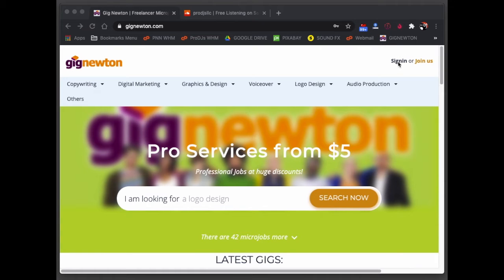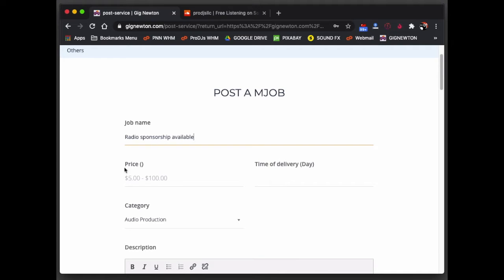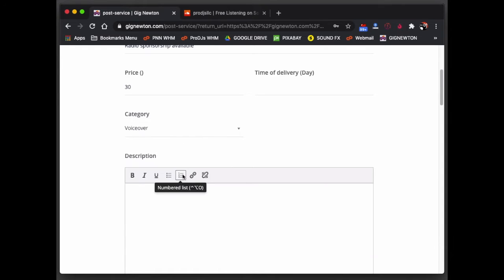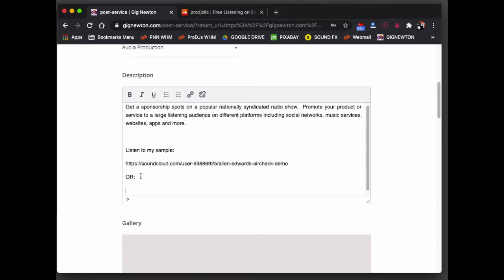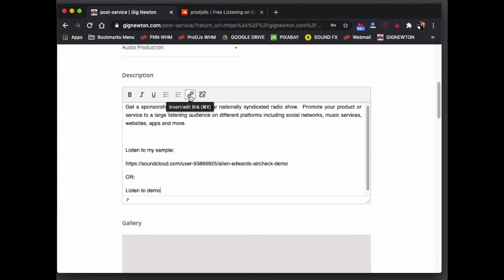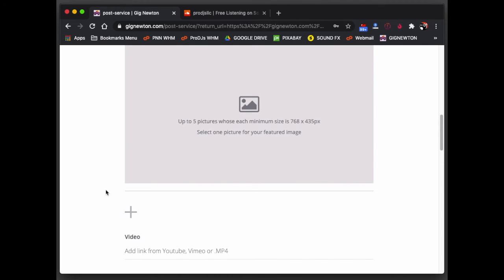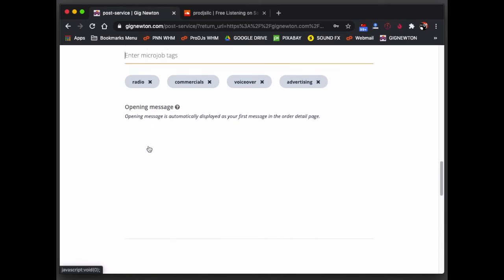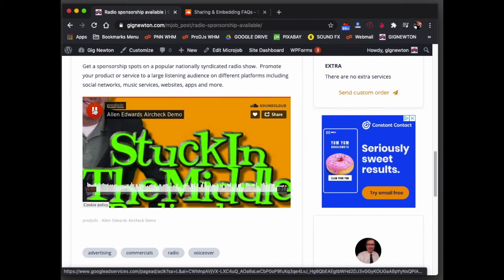How to post on Gig Newton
This is a video showing you how to post a gig on Gignewton.com.  Step by step to get you gig in front of buyer's eyes